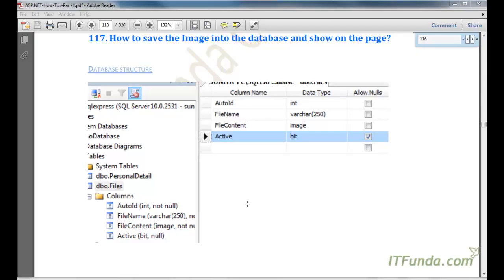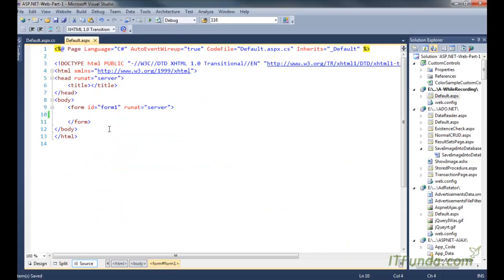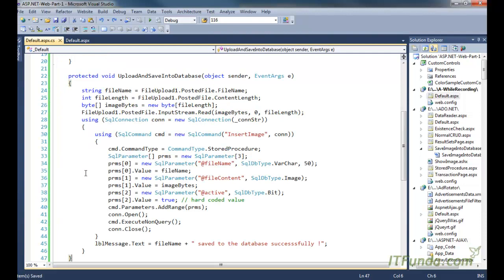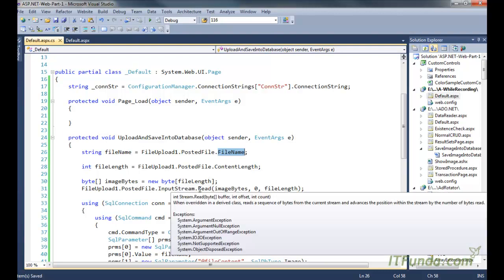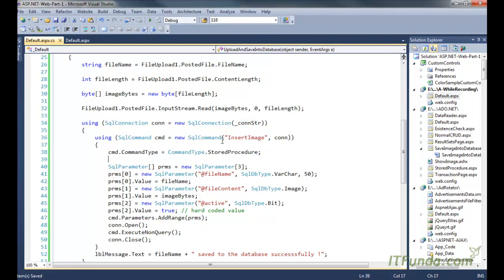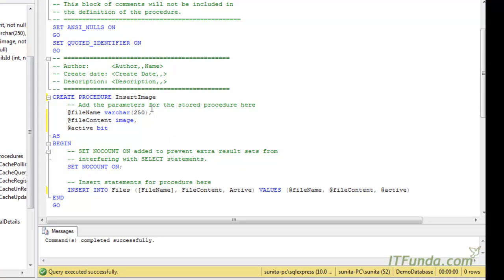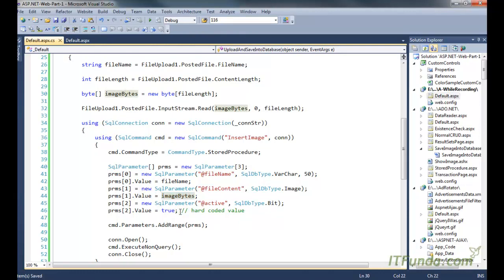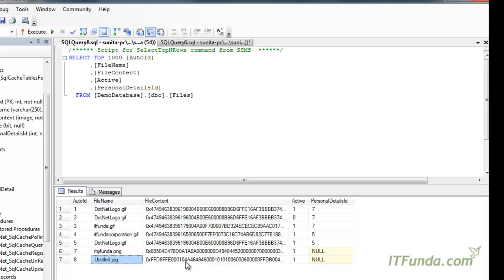How to save the Image into the database using Stored Procedure?